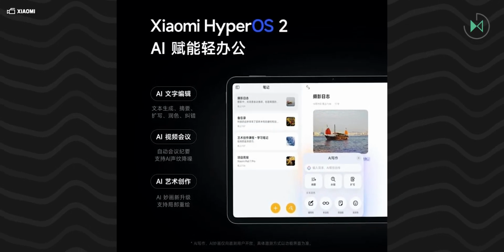Xiaomi Pad 7 and Pad 7 Pro | Specs and price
Xiaomi has also decided to renew its series of high-end tablets by presenting new models